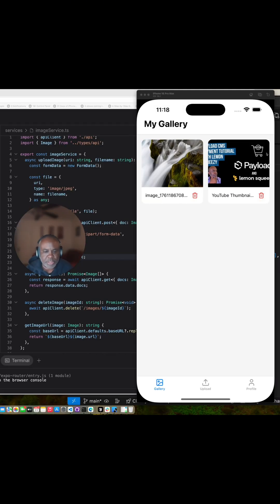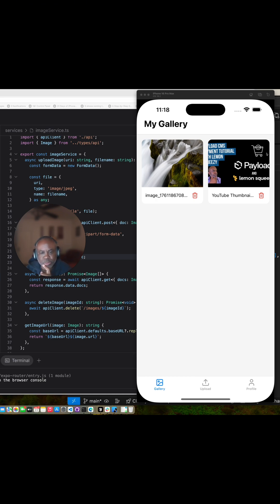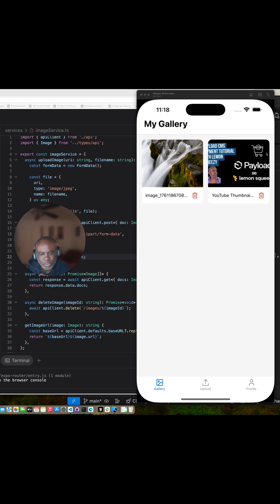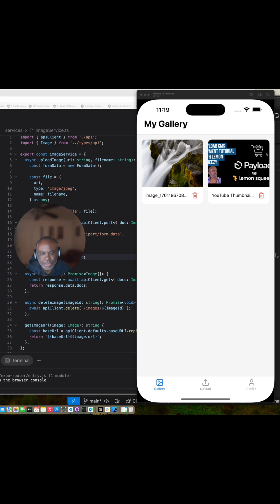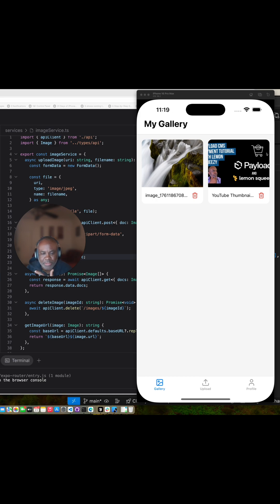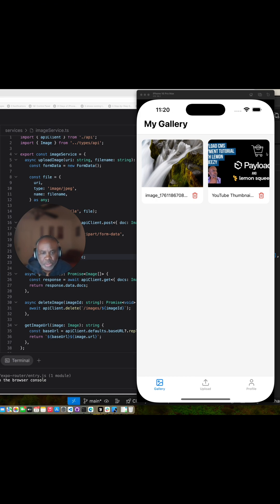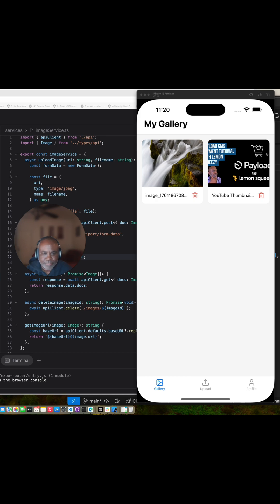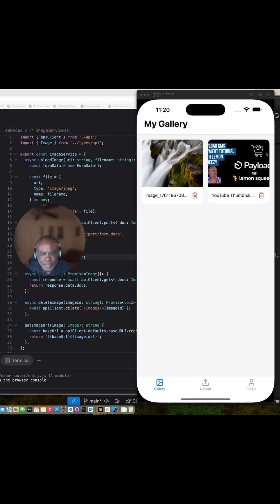I Built a Full-Stack App with One AI Prompt. Here's My Honest Verdict.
🤯 I gave AI ONE prompt to build a full-stack app. The results shocked me.

Testing Payload CMS vs traditional methods - which wins?

In this experiment, I challenged AI to create a complete React Native + backend solution from a single prompt. The honest verdict might surprise you.